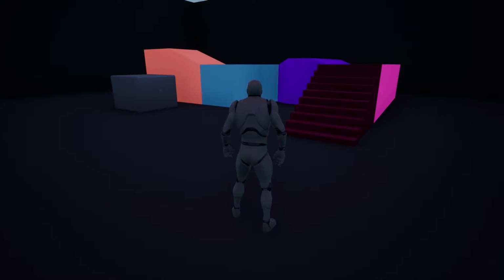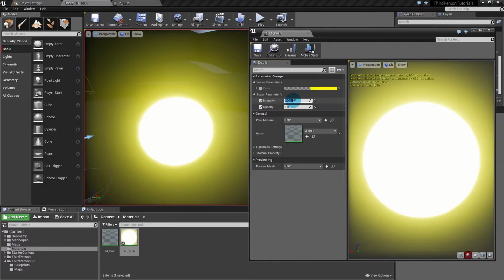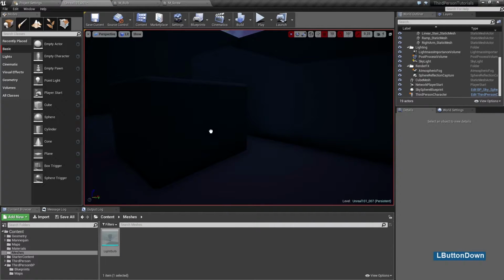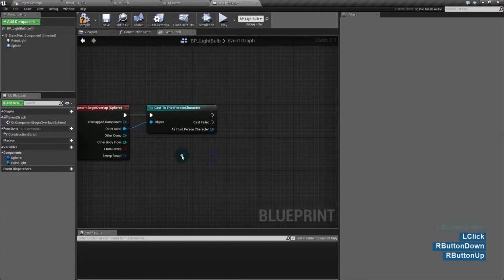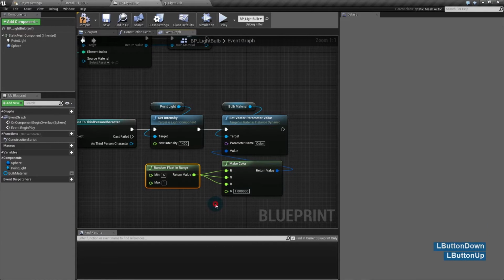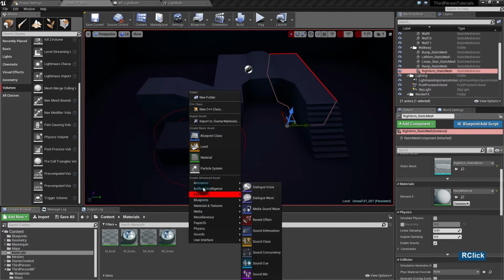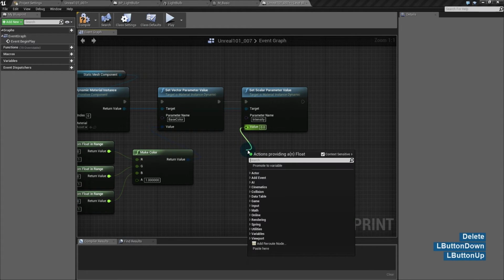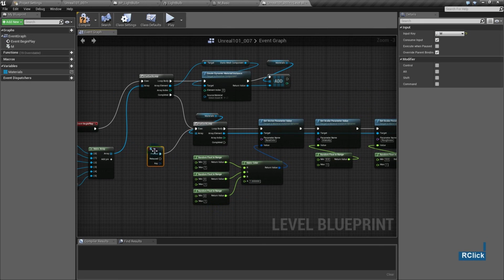UE4 Tutorial 101 — Control Materials in Blueprints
► Read here for downloads and topics timings.

Topics:
00:00 - Intro
00:51 - Creating the bulb glass material
04:50 - Testing material parameters for lit bulb
05:21 - How to have more than one material on same mesh
07:33 - Making the screw material
10:31 - Creating the lightbulb blueprint
12:59 - Adding sphere collision to the light
13:53 - Recognizing when the player gets near the light
15:55 - Modifying material parameters in Blueprint
22:43 - Turning the light off when player gets far from it
24:14 - Controlling several instances of the same material
31:22 - Using M to randomly change materials parameters
34:34 - The End